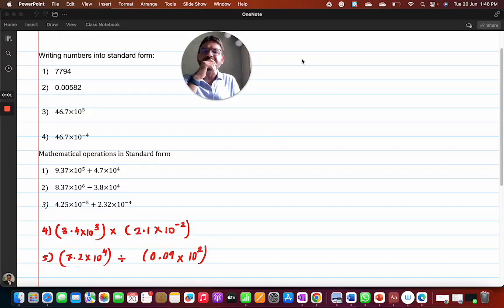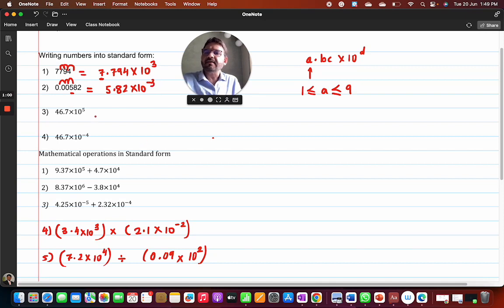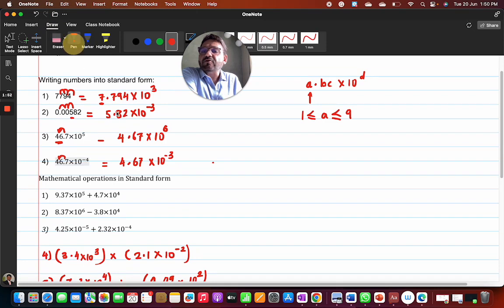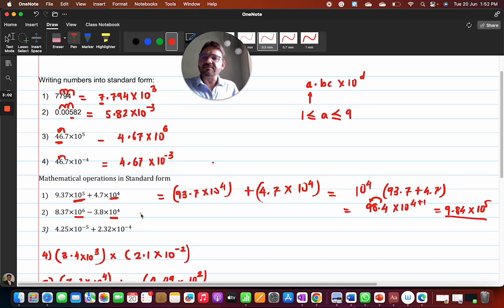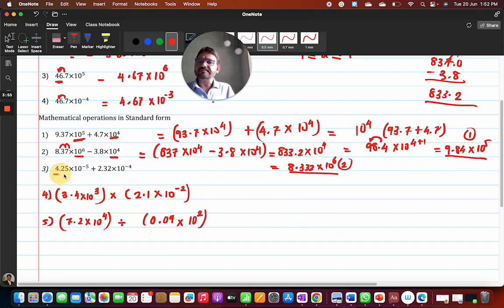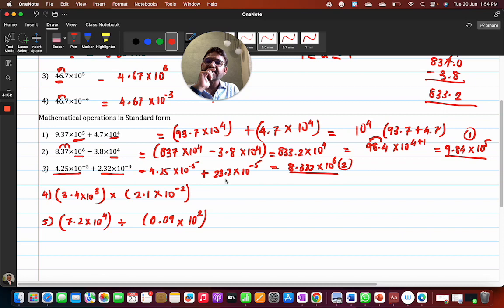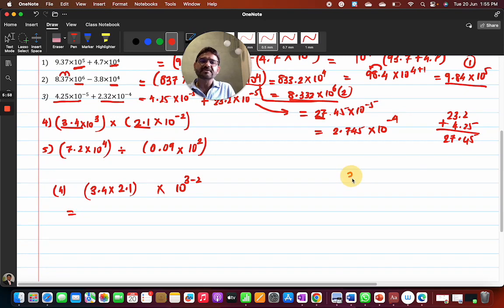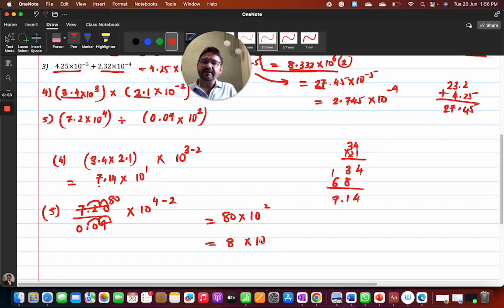SL 1.1 Writing numbers in standard form and basic operations in standard form